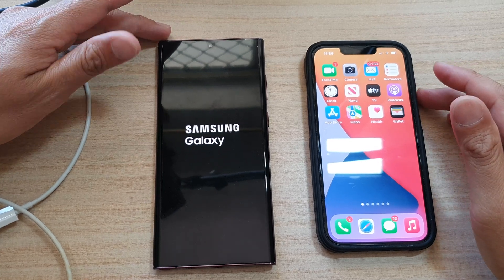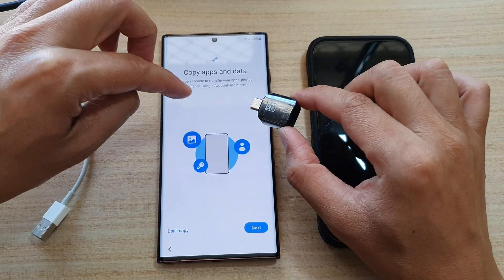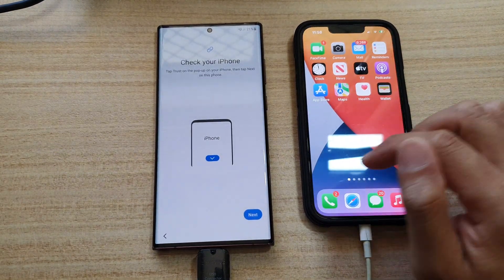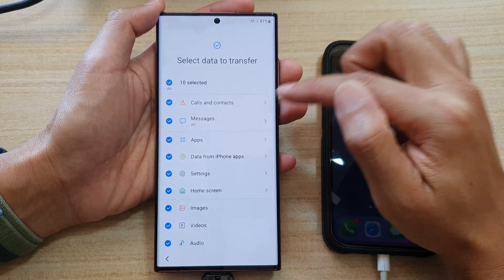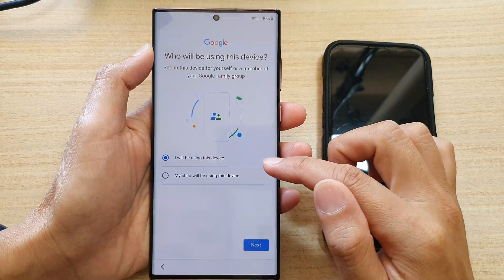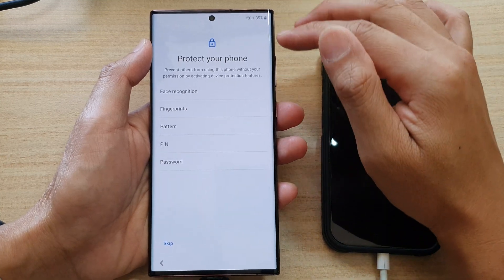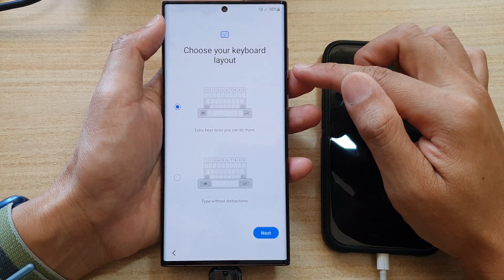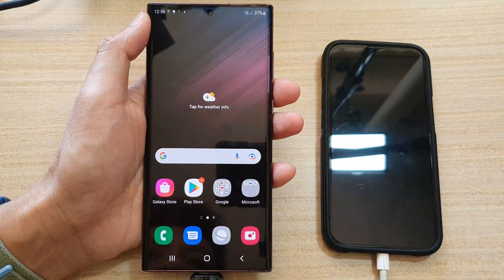Galaxy S22/S22+/Ultra: How to Setup New Phone and Transfer Data From iPhone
Learn how you can setup your new phone and transfer data from iPhone on the Samsung Galaxy S22 / S22+ / S22 Ultra.